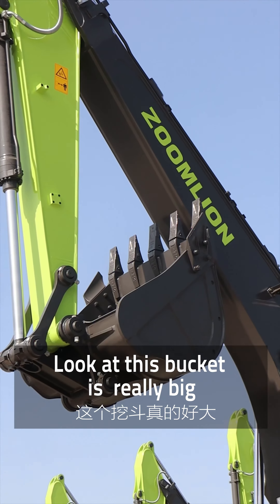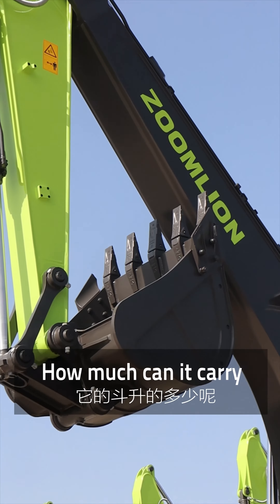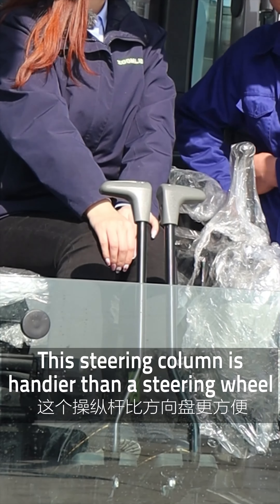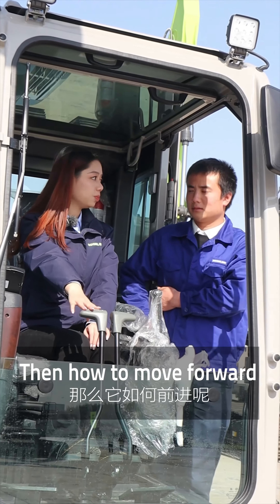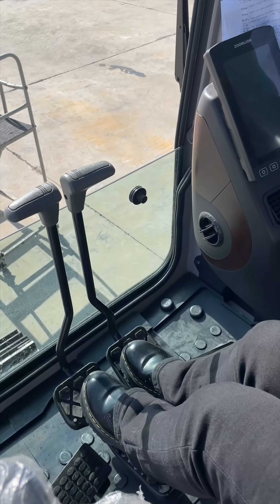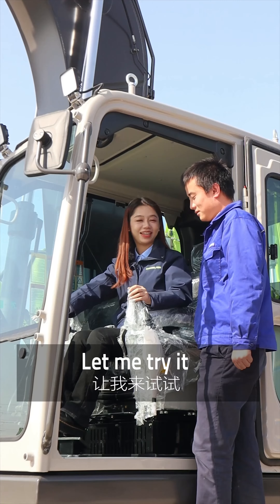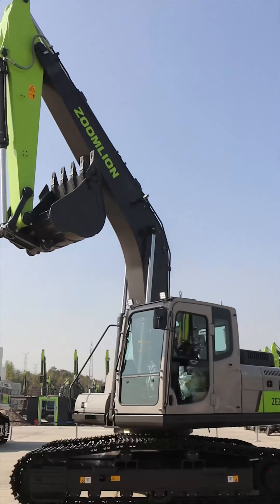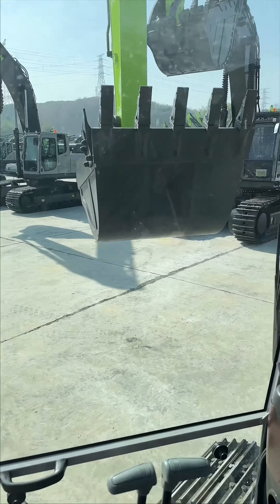Let's learn how to operate the ZOOMLION ZE215E excavator together!